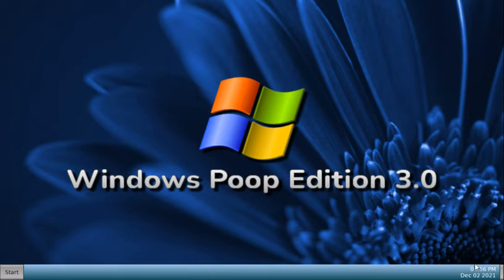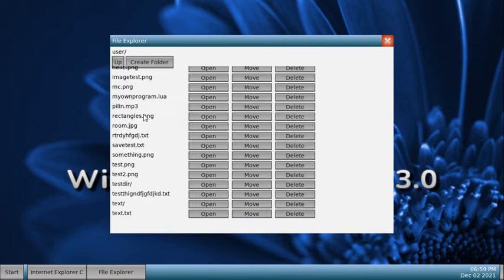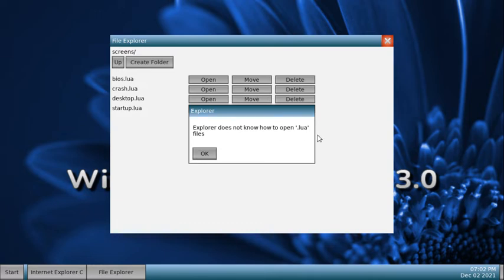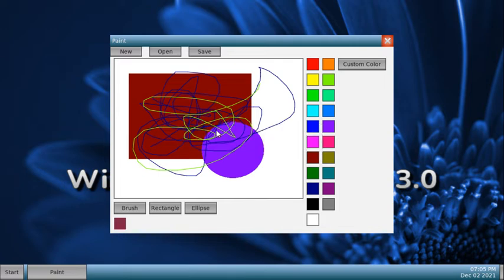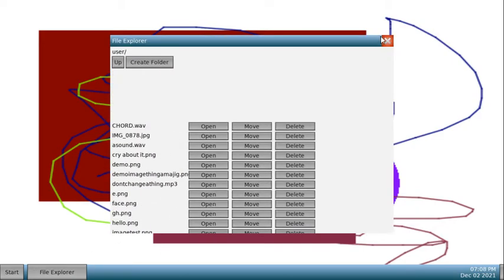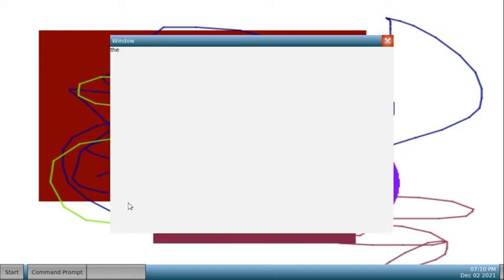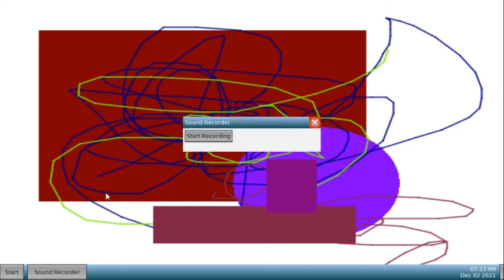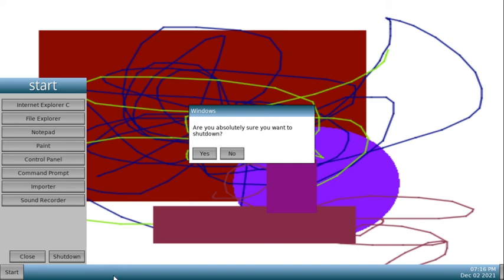Windows Poop Edition 3.0 Beta 1 DEMO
Crap OS is back, and so it Tota Leenut Allisima! After 4 years of no activity whatsoever, we are now giving you a glimpse into the future of Windows Poop Edition! And it will subvert your expectations...

(If you're wondering why this was uploaded to the """old""" channel, well. reasons.)